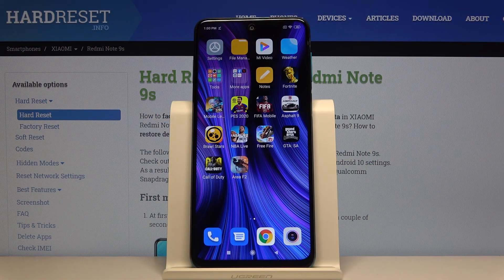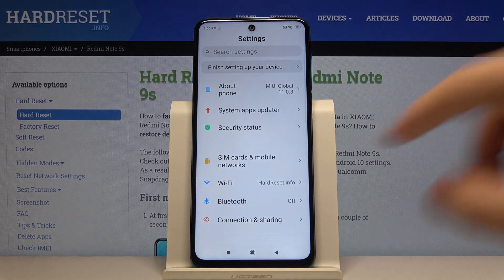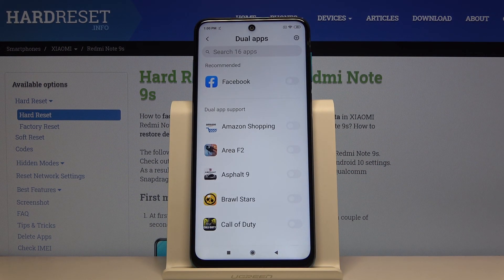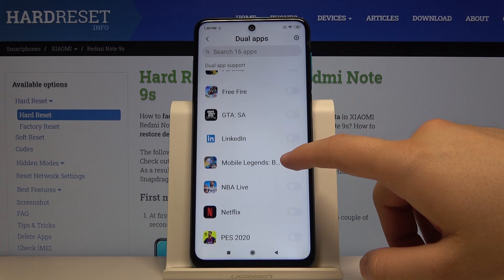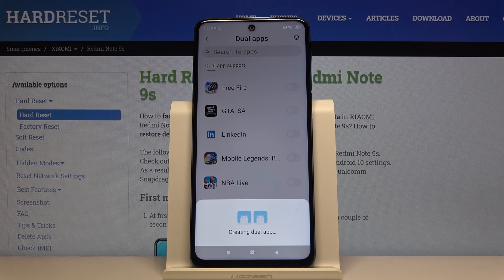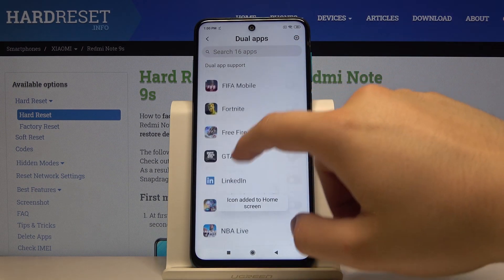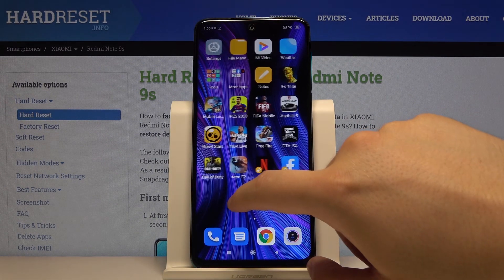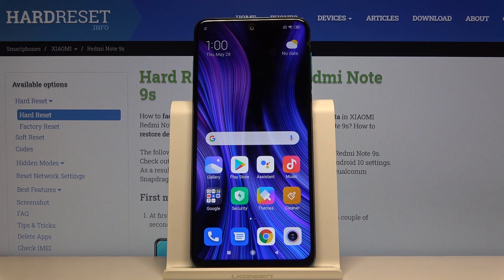How to Clone Apps in XIAOMI Redmi Note 9s – Close Social Apps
If your XIAOMI Redmi Note 9s is used by you and the other people, you are surely tired of constantly switching accounts on your favourite applications. This is your lucky day because we have decided to show you how to clone apps in XIAOMI Redmi Note 9s. Thanks to us you will be able to use two accounts at the same time, so check this video as soon as possible!

How to Clone Apps in XIAOMI Redmi Note 9s? How to Clone Applications in XIAOMI Redmi Note 9s? How to Use Dual Apps in XIAOMI Redmi Note 9s? How to Clone Apps in Android? How to Use Multiple accounts in XIAOMI Redmi Note 9s? How to clone social apps in XIAOMI Redmi Note 9s? How to Use Parallel Apps on XIAOMI Redmi Note 9s?